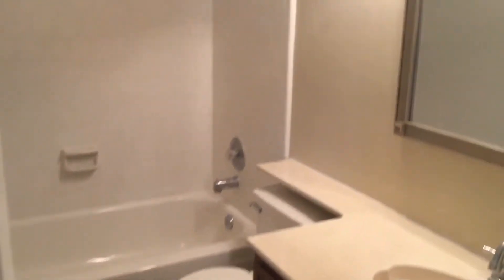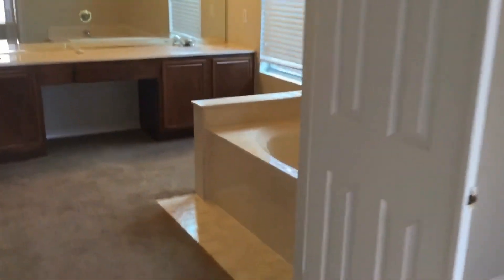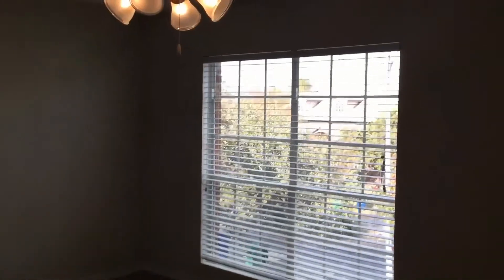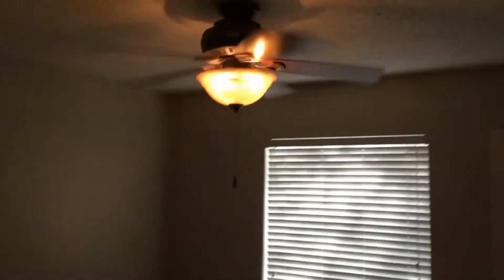For Rent in San Antonio 4BR/2.5BA by San Antonio Property Management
for more information on HomeRiver Group San Antonio and if you need SanAntonioPropertyManagement! to see more available properties ForRentInSanAntonio today. You can also call us or visit our office at

HomeRiver San Antonio (Boardwalk RPM)
2141 NW Military Hwy, San Antonio, TX 78213, USA

One of our gorgeous houses for rent in San Antonio features 4 good-sized bedrooms, 2.5 bathrooms, a 2-car garage, a living room, a formal dining area, a family room with a fireplace, a kitchen, and a large fenced-in backyard. This property has fresh carpets and new paint throughout. Most of the main areas have large windows with blinds and ceiling fans. The kitchen comes with the necessary appliances, has a dual sink, and plenty of cabinets. All the bedrooms are located upstairs. The master has a big walk-in closet and a private bathroom with a garden tub, a walk-in shower, and dual vanity.

Want to live in one of our wonderful houses for rent in San Antonio? and call our professional San Antonio property managers today! Know someone who might be interested in this home for rent in San Antonio instead?

Experience only the best property management in San Antonio with us at Home River Group San Antonio! Learn more about us and our services or get to know more about property management in San Antonio

Your reviews help keep our business thriving. Please take a moment and share your experience

2141 NW Military Hwy, San Antonio, TX 78213, USA